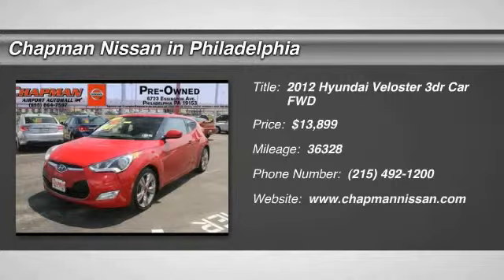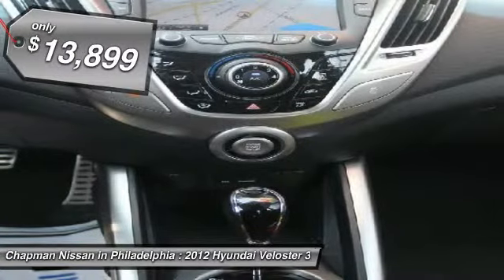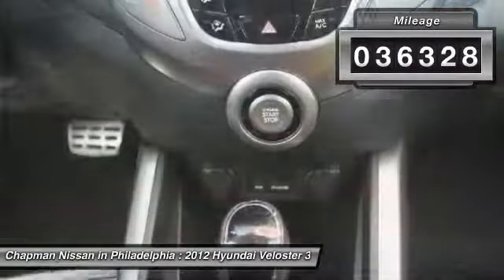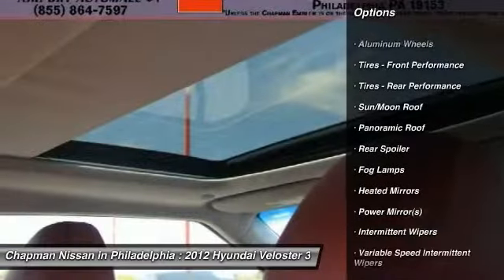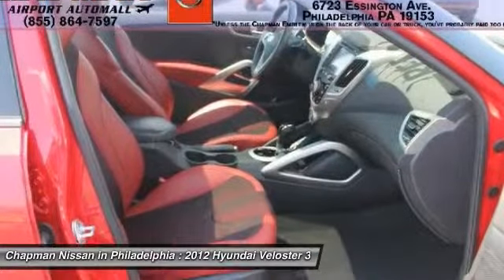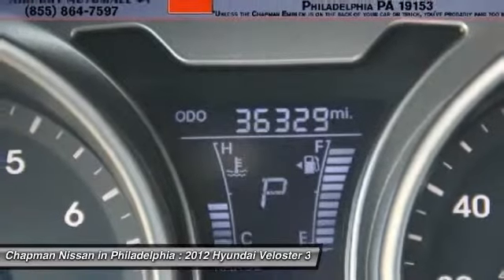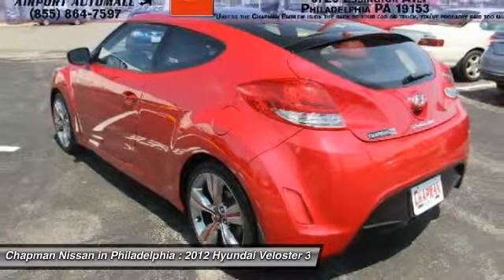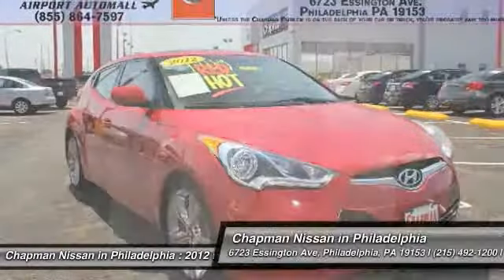2012 Hyundai Veloster P3200A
2012 HYUNDAI VELOSTER Philadelphia, PA
Stock# P3200A

3D Hatchback, FWD in Red. The Chapman Nissan Advantage! Don't bother looking at any other car! If you've been aching for just the right 2012 Hyundai Veloster, then stop your search right here. This great car is the one-owner find that is sure to impress. This fantastic Hyundai is one of the most sought after used vehicles on the market! This car comes equipped with a Push Button Start, AM/FM/XM Radio, CD Player, USB & Aux input that can be used to play your favorite MP3 Player, Color GPS Navigation, Reverse camera & monitor, Two 12 volt inputs you can use to charge your electronics, Bluetooth, Radio & Cruise Control on the Steering Wheel, Moonroof, Heat & AC, Power Windows & Locks, & Illuminated Vanity Mirrors! Everything You Need for a fraction of the Price! Come in for a Test Drive!.